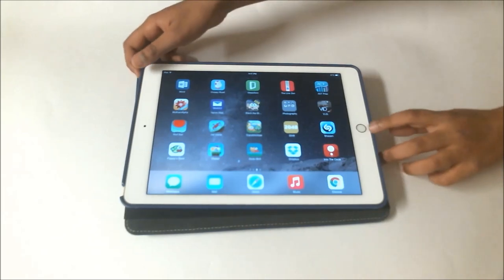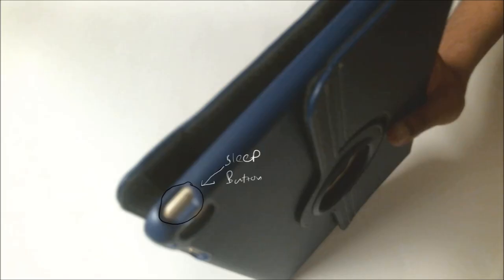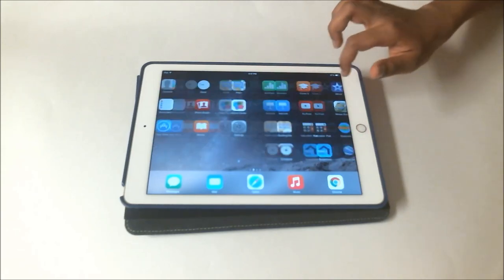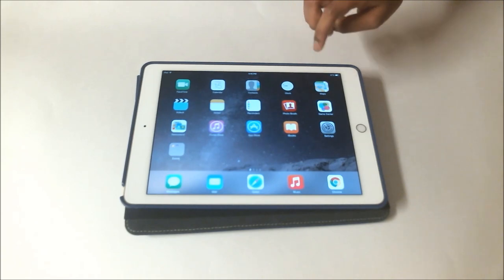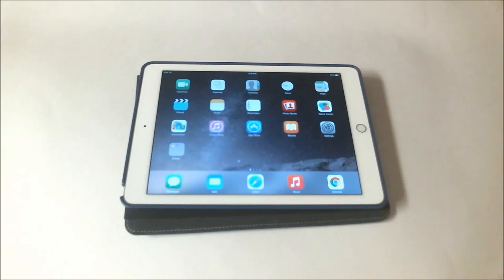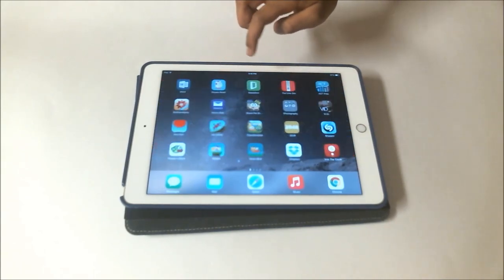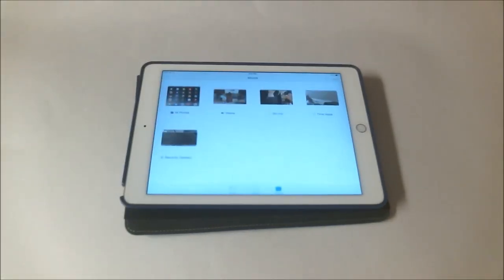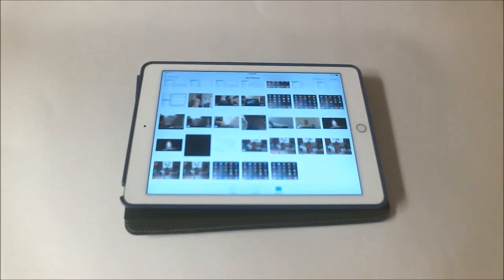How to Take a Screenshot on iOS 8 Video by Krishna Das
This video shows you how to take screenshots on iOS 8.